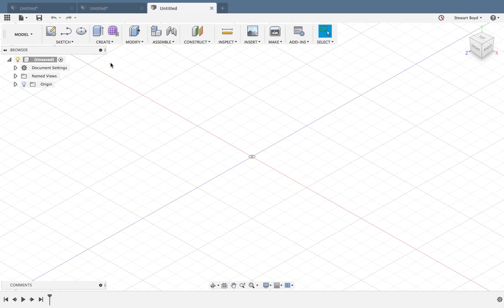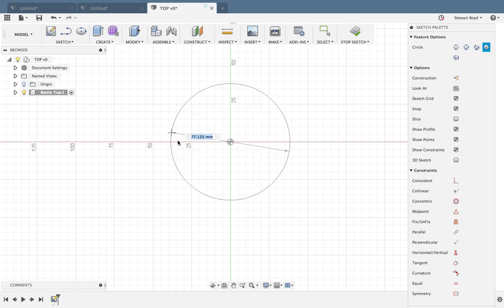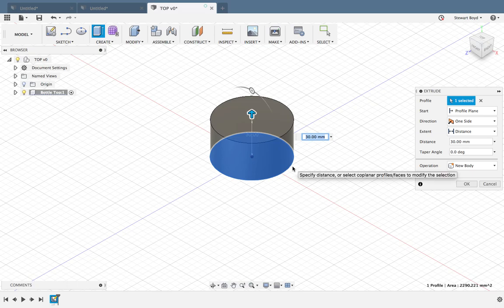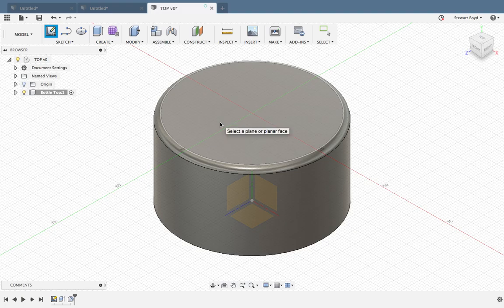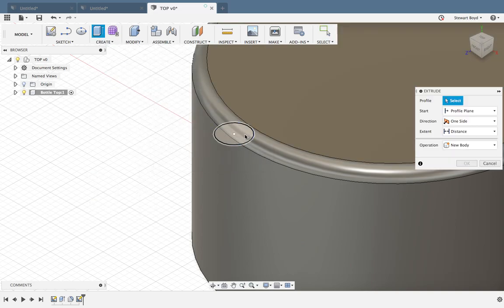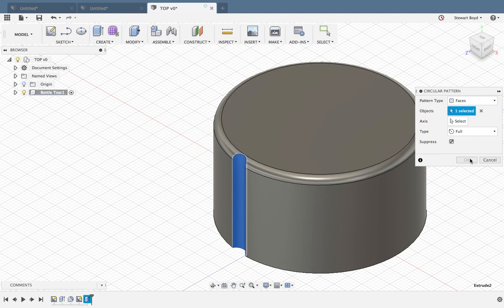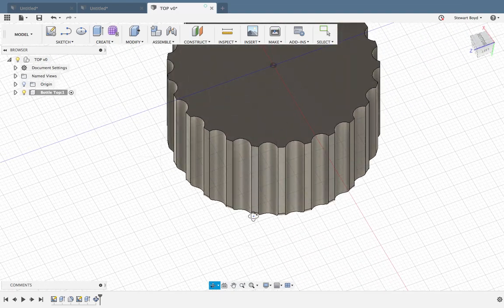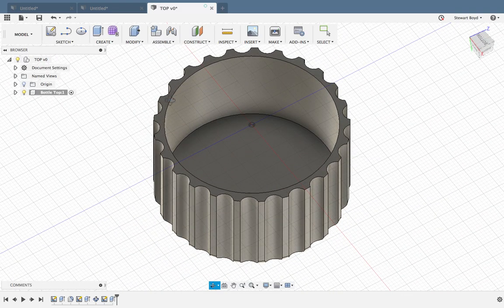Grade 7 Healthy drinks project. The basics of a simple Bottle Top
Here is a step by step guide of how the sketch/extrude/fillet and use a pattern.